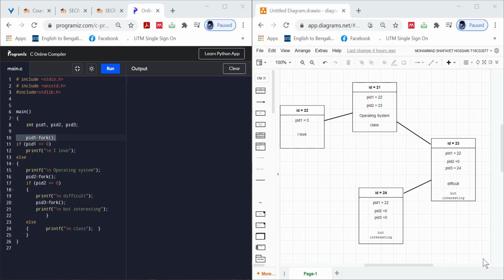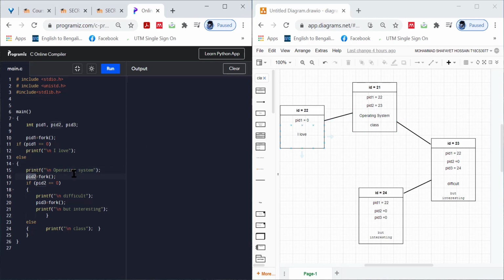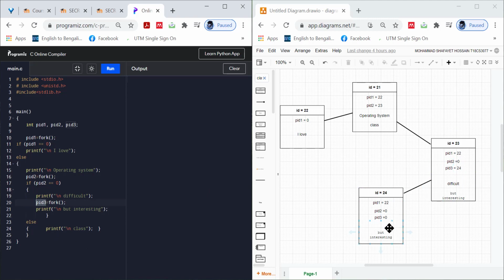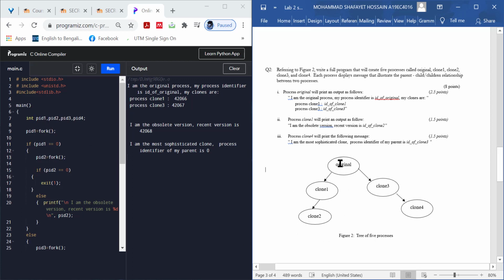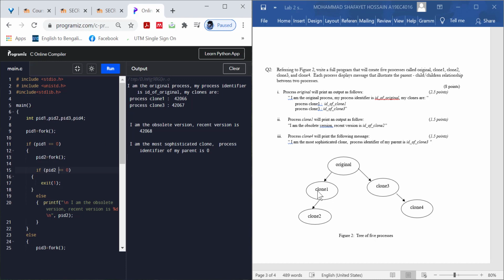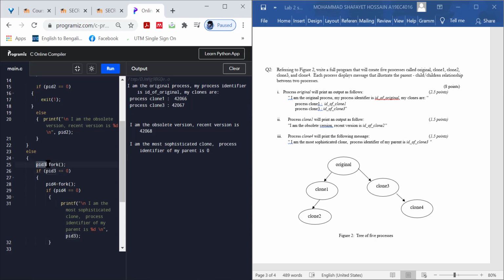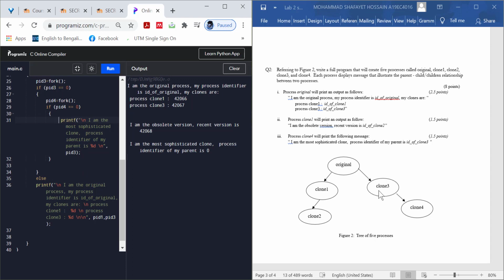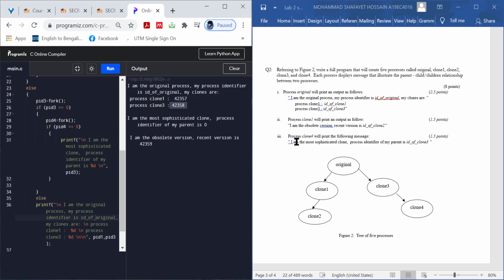Lab 2 Set A